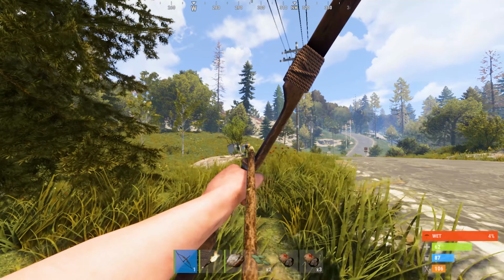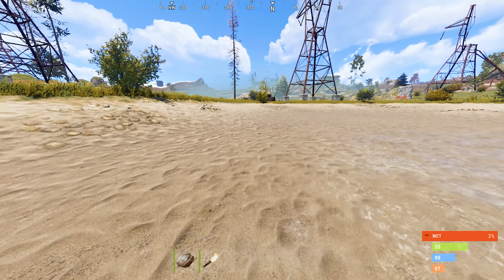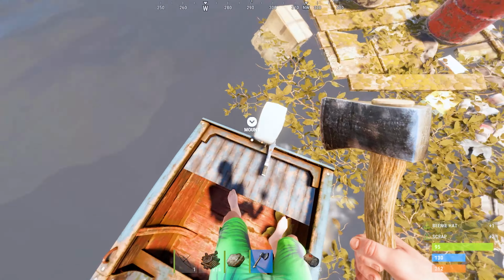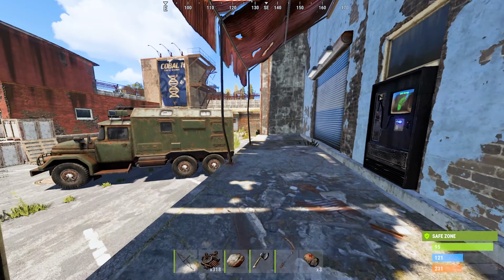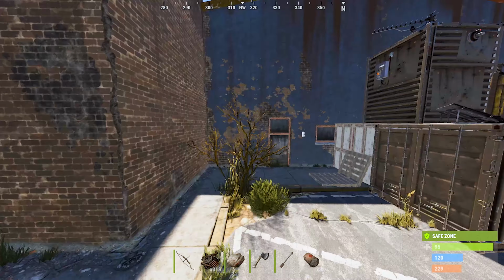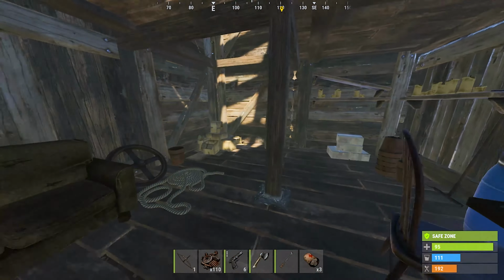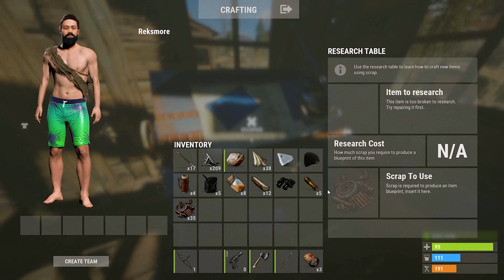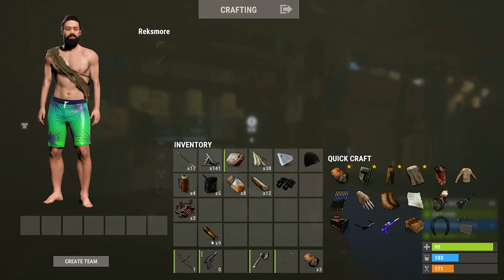How to get your first gun in rust fast and easy a rust getting started guide to guns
Rust is difficult enough without having to face players who have guns while you're still stuck in the stone age! That's why today I'm going to teach you how to get your first gun in rust! Being able to get a gun in rust fast is very important as often the quickest one to get a gun is the one to get all the loot!

That's why in this rust guide I'm going to show you how I get started and get guns within 30 minutes or less on ANY SERVER. I've done this on officials, community, small pop, max pop. It doesn't matter as long as you follow this guide and play to YOUR strengths!

Pay attention and by the end of this, I'll have you geared up and taking drops on wipe day! No longer will you hide from fights, you're going to have guns quickly!

If you're looking for a chill server to practice on or just not get overwhelmed by clans and groups of 6! check out my server!
The Great White North, Solo Duo
Direct connect using  client.connect 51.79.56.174:28015 in the f1 console!
Active non playing admins, duo only, weekly wipes with 2x resources and everything else vanilla!

I also stream live on twitch @
Schedule posted weekly under the schedule tab or If I haven't gotten there yet check out the discord!

If you're interested in Joining our community come on over to the discord link!
Here we post all the latest updates, clips, videos and stream information!
Be amongst the first to know of live broadcasts, or bonus videos!
Or simply have a good time chatting with our friendly community and maybe join in on some games with myself or other members!

and help me get that tims run to keep me running!